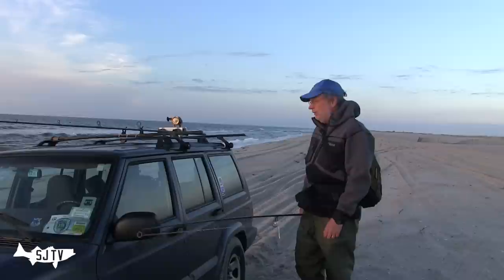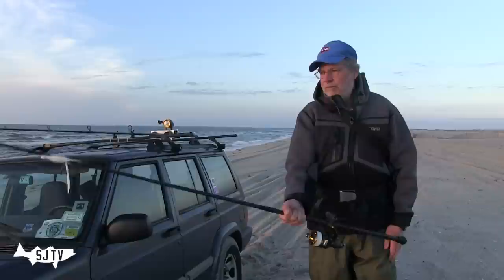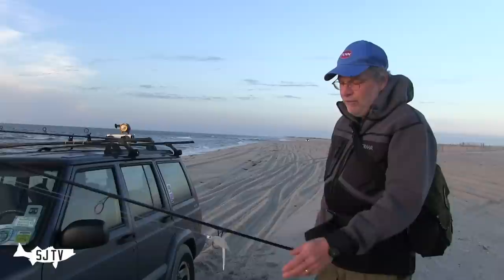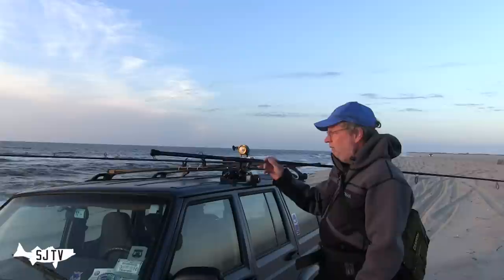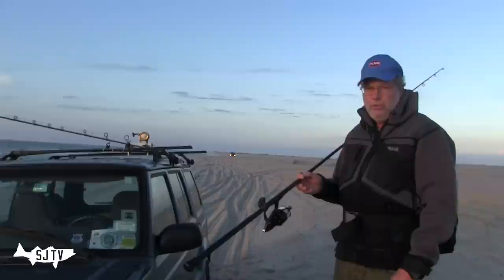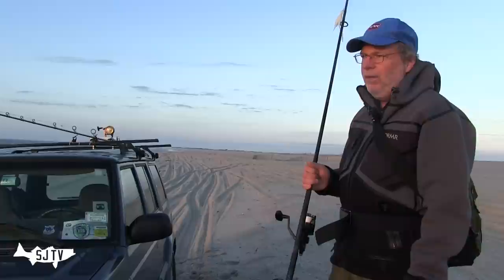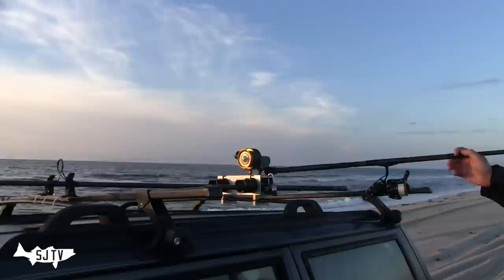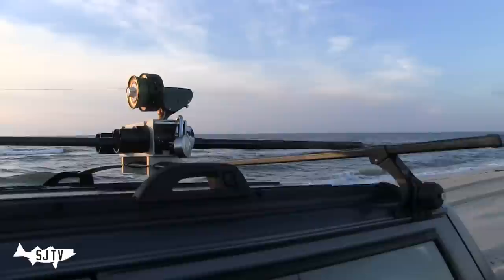John Skinner - Rods and reels he fishes with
John Skinner, author of new bestseller Striper Pursuit talks about rods and reels he uses. for more information on his newest book